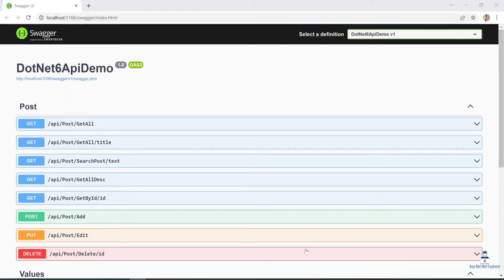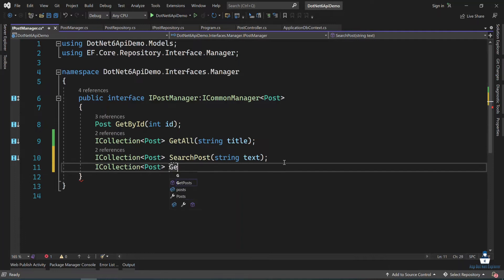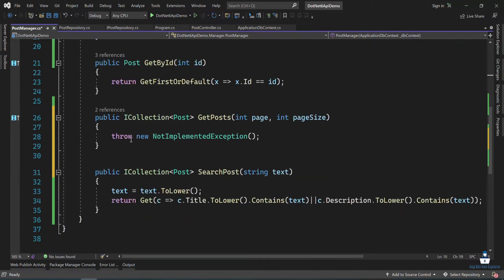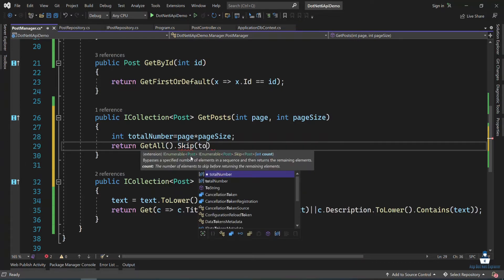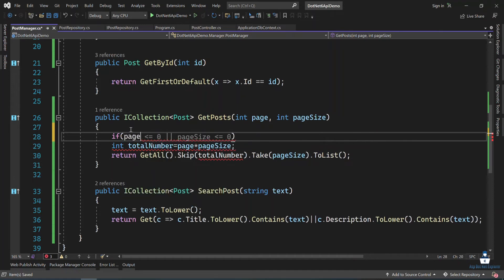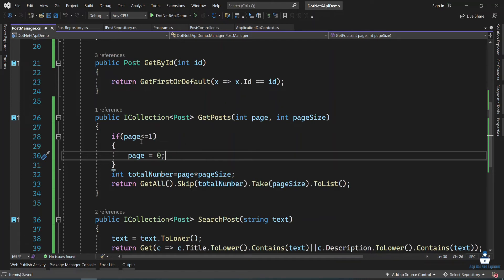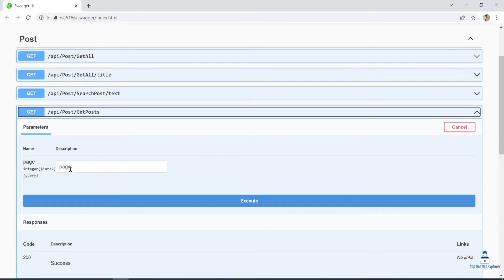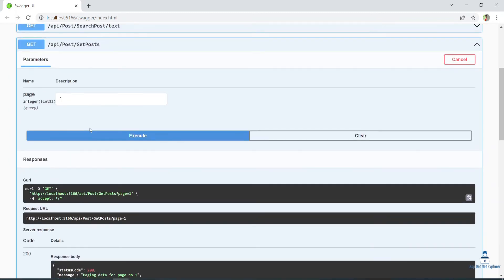Paging in ASP.NET Core 6 Restful Web API using Entity Framework with Repository Pattern | Pagination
Welcome all in this new .NET 6 Rest API course, In this video I am going to discuss about, How to Implement Paging in ASP.NET Core 6 Restful Web API Service using Entity Framework with Repository Pattern.